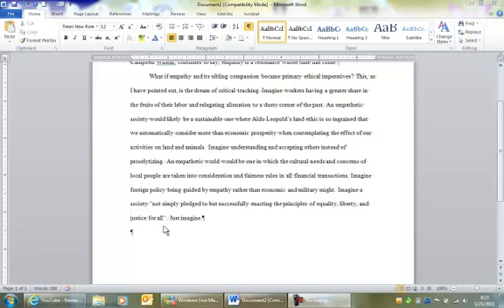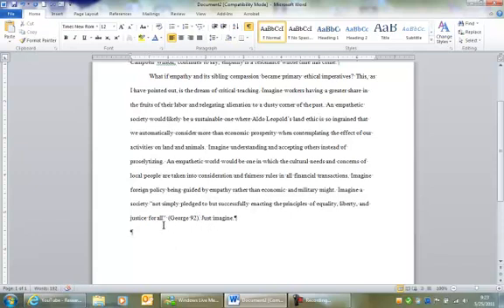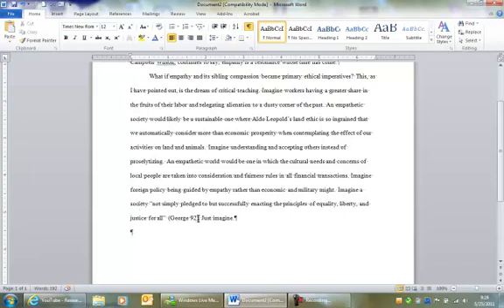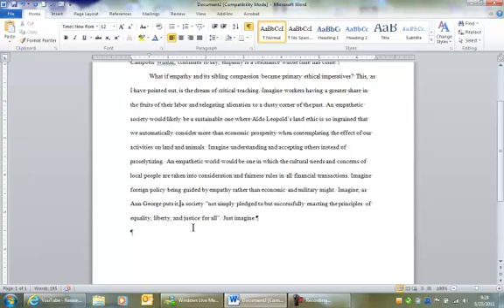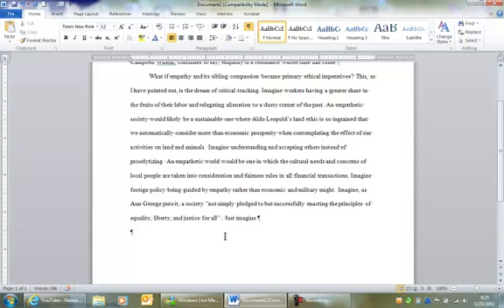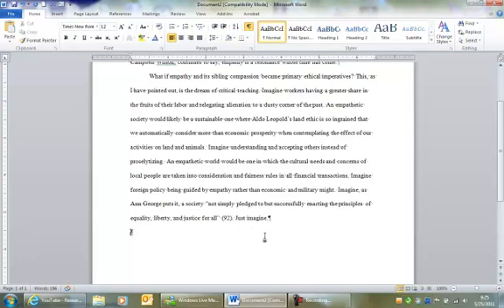Creating Parenthetical References